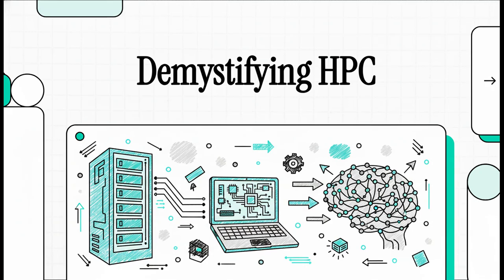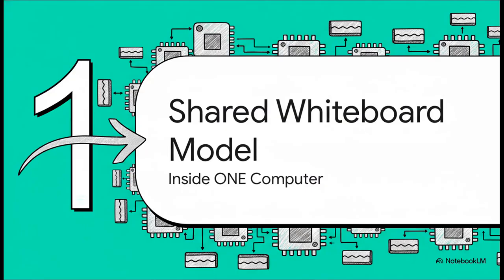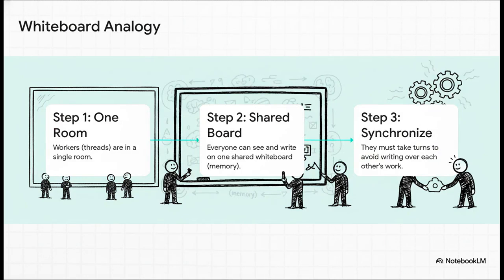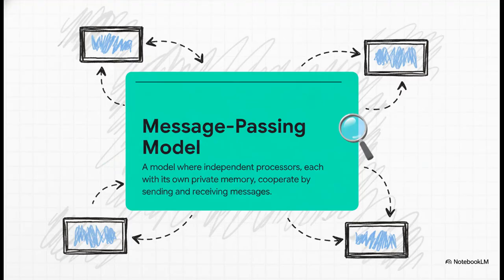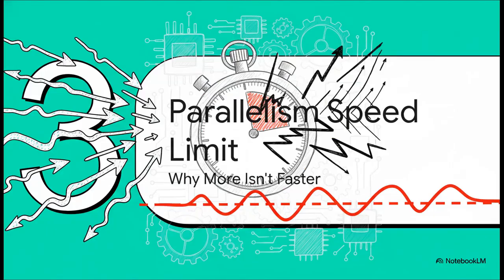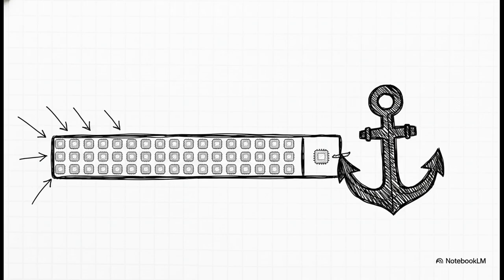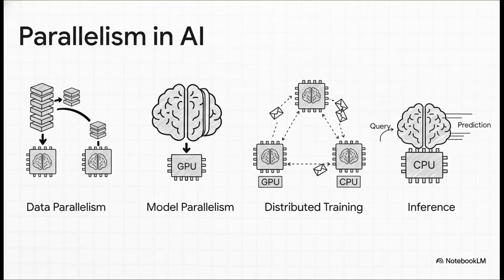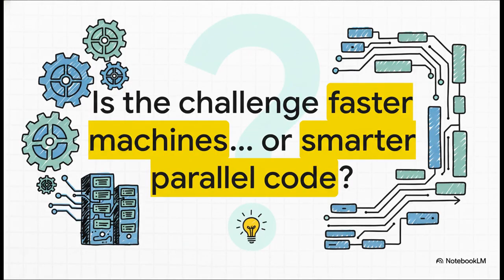Demystifying HPC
Foundations of high-performance computing by examining how modern supercomputers leverage thousands of processors to solve complex problems.